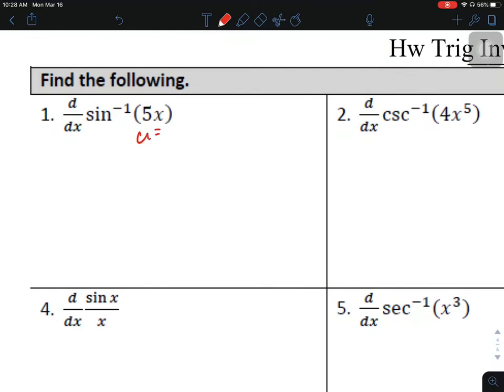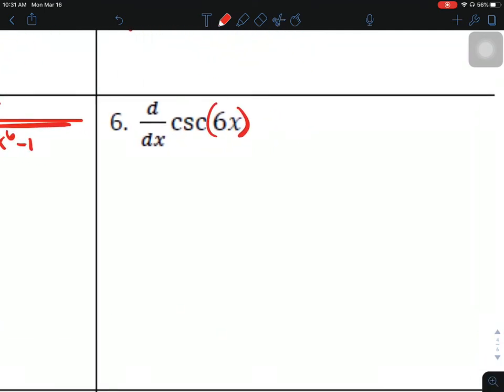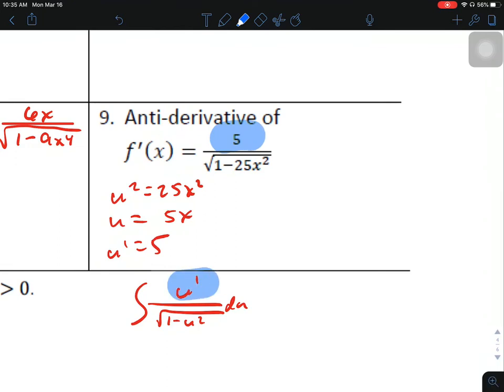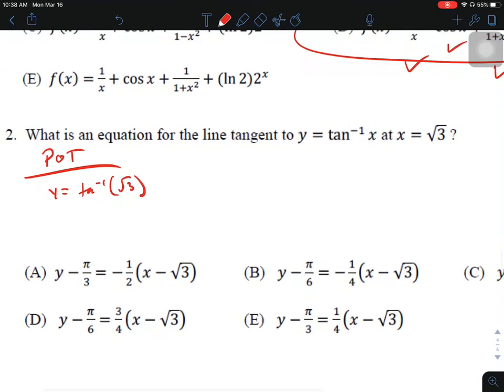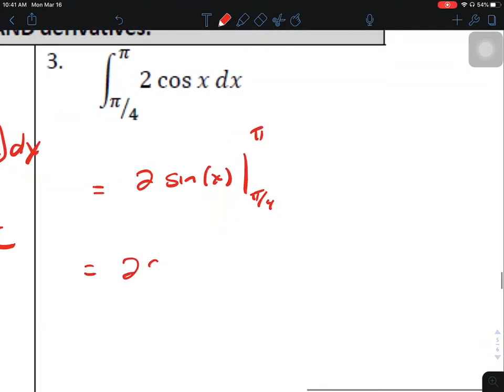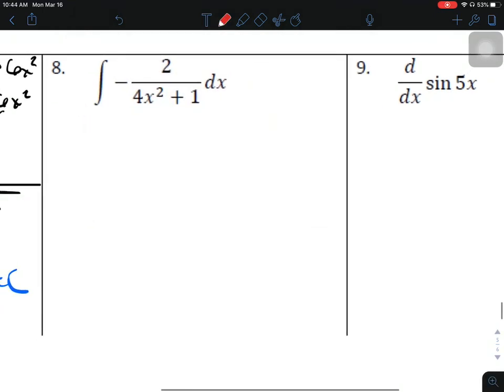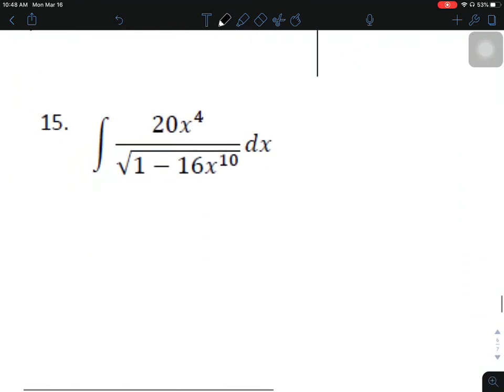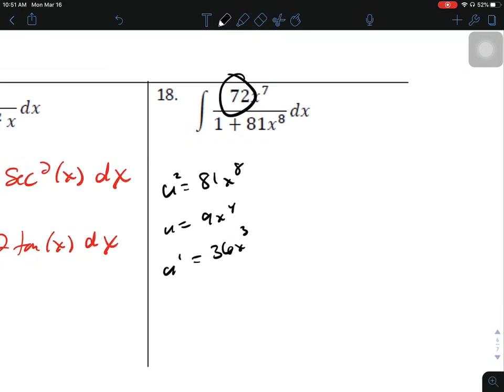AP Calculus AB Hw Trig Inverses